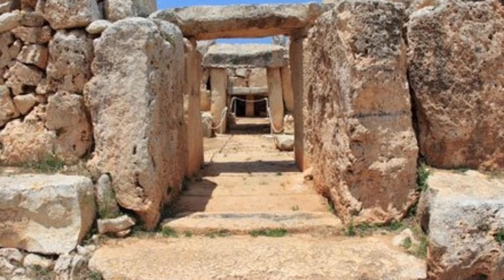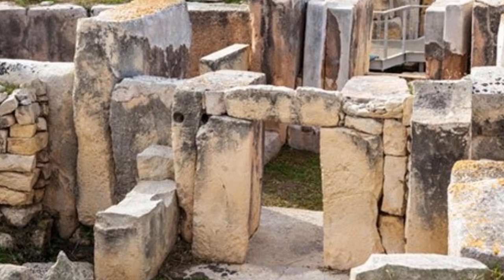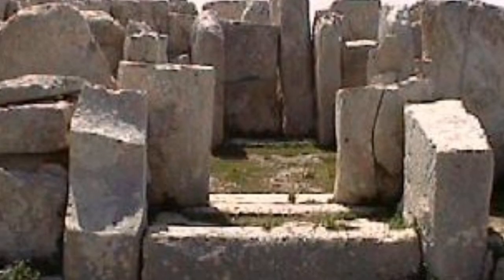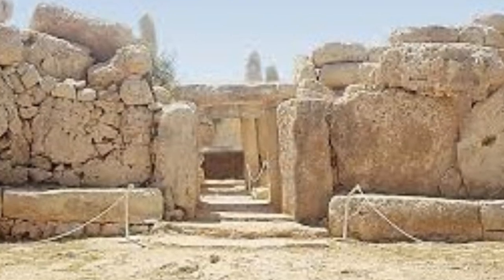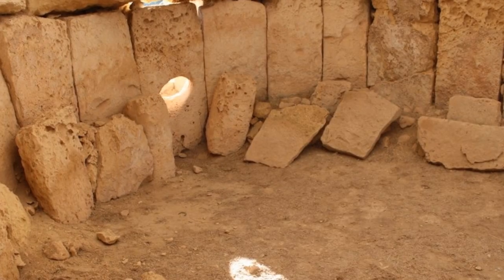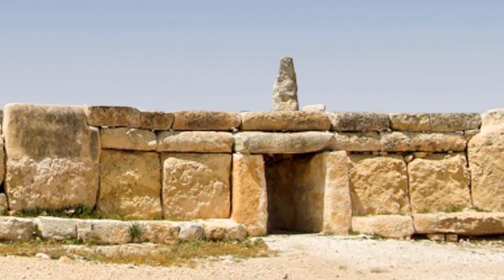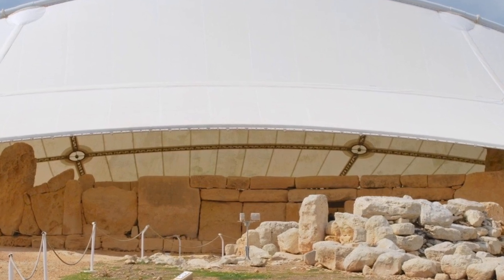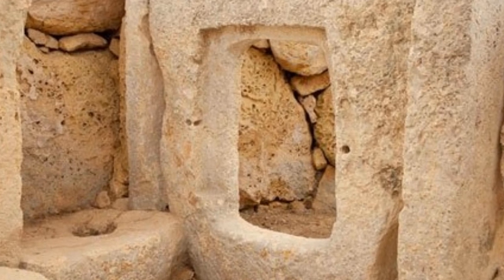Ancient Megaliths! Hagar Qim, Malta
Hagar Qim is a megalithic temple complex on the island of Malta. it is thought to date to around 3600 – 3200 BC.

Ħaġar Qim is a UNESCO World Heritage Site.  More information about this wonderful site can be found at the Heritage malta site.